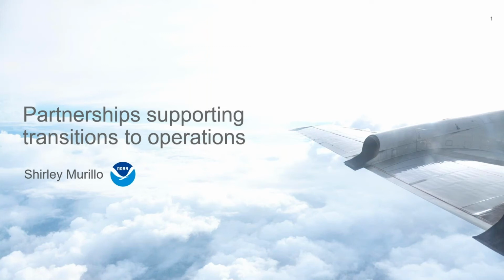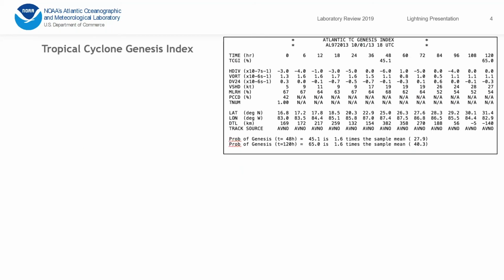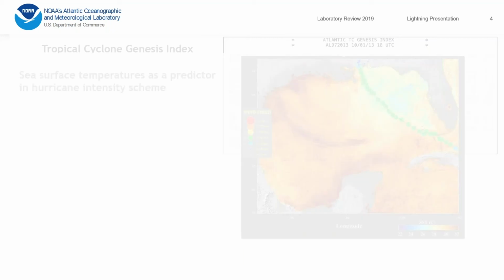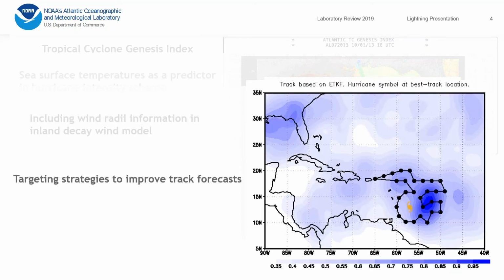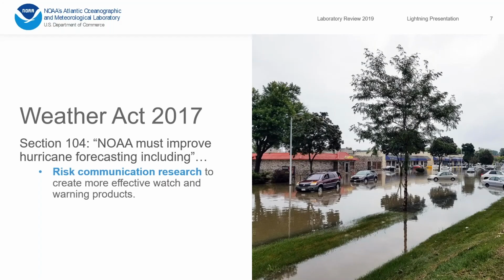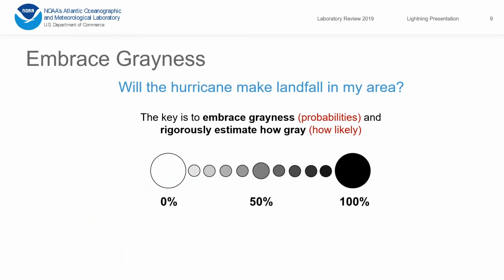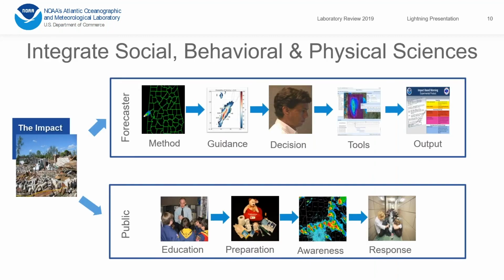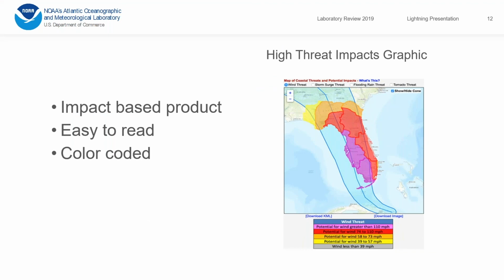AOML's Hurricane Research Partnerships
A presentation by Shirley Murillo, November 2019.